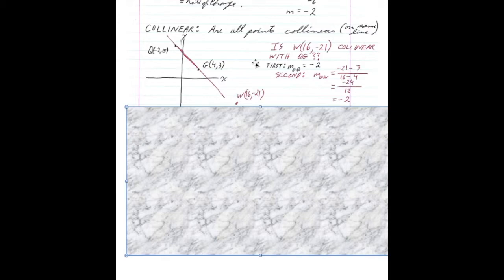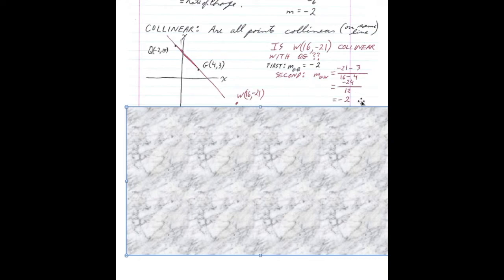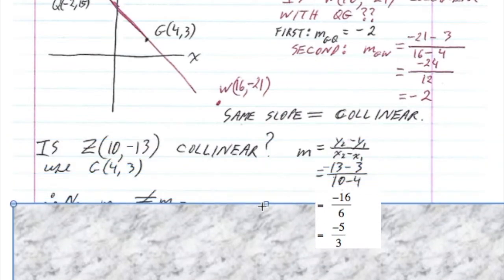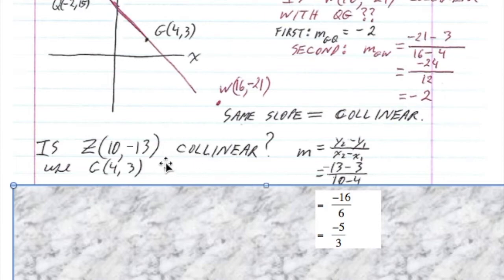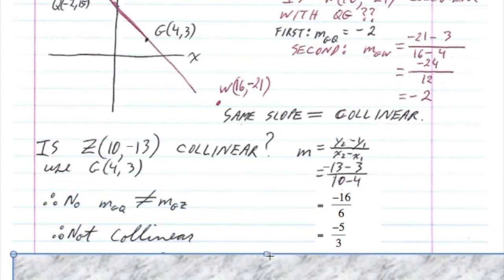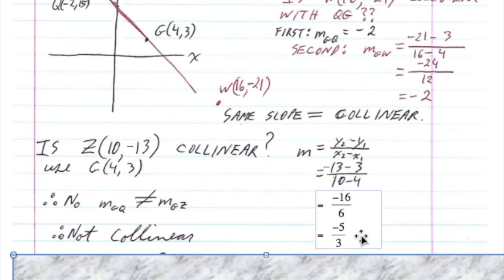MPM1DY Week 6 Section 5 3